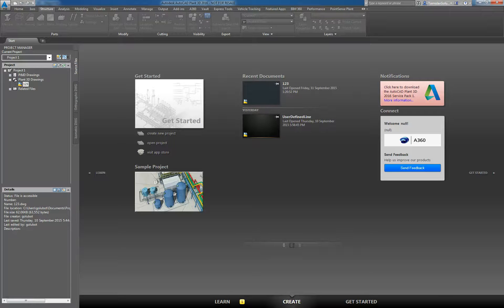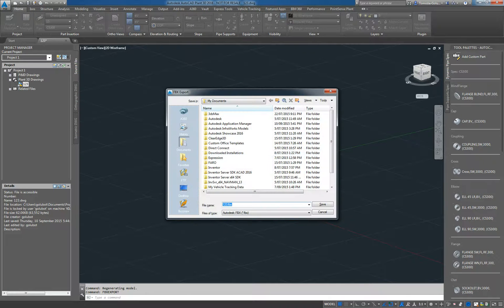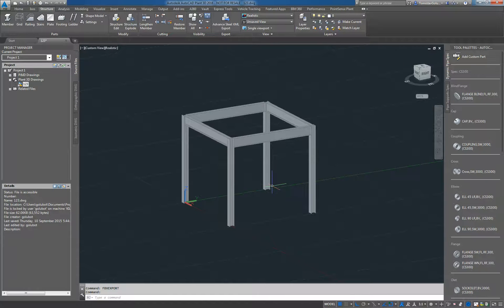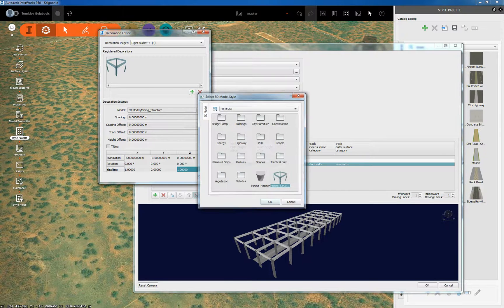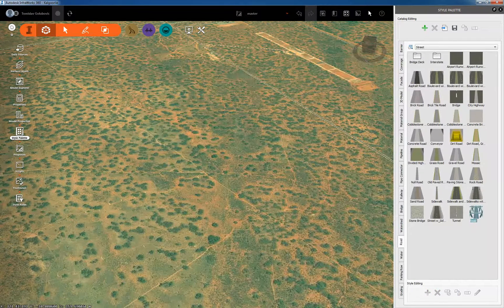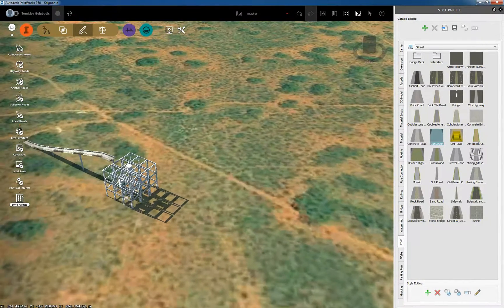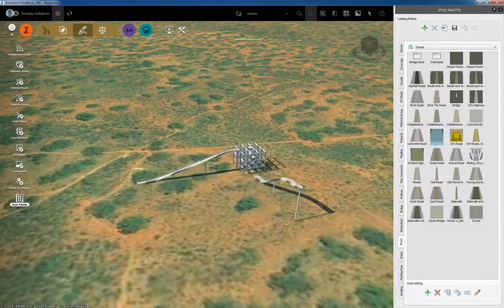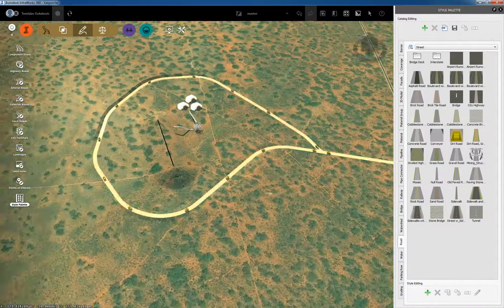InfraWorks 360 2016 - Create a conceptual mine site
In this video I'll be demonstrating how to use various Styles and Models to demonstrate the concept of a mine site. I used InfraWorks 360 2016 for the main model, and utilising some of the basics inside Plant3D to show structure and equipment